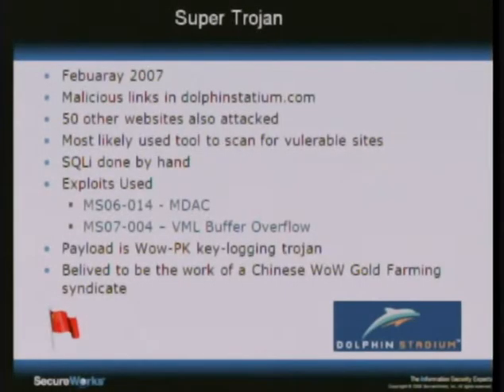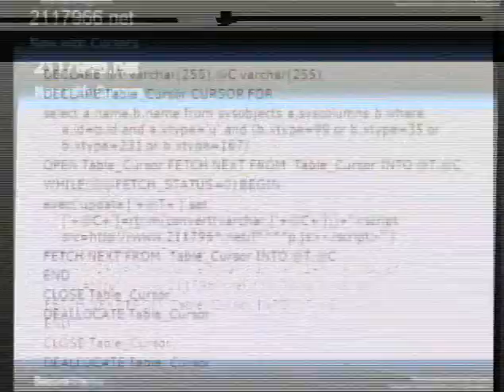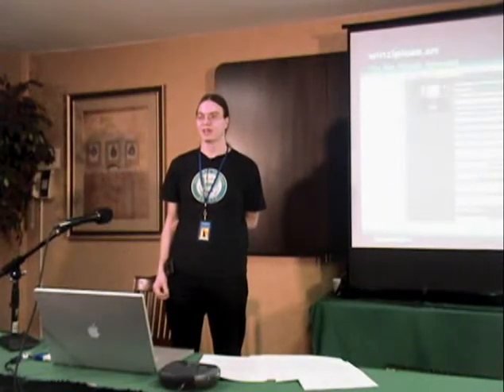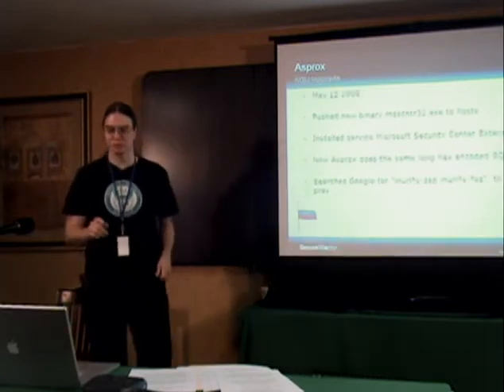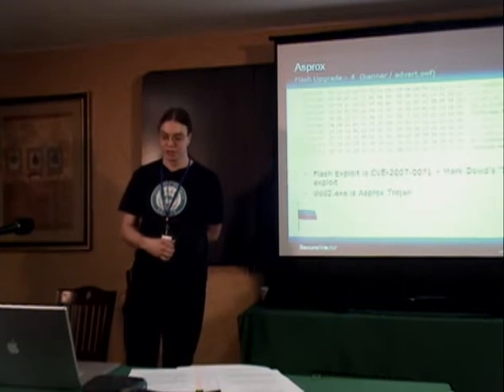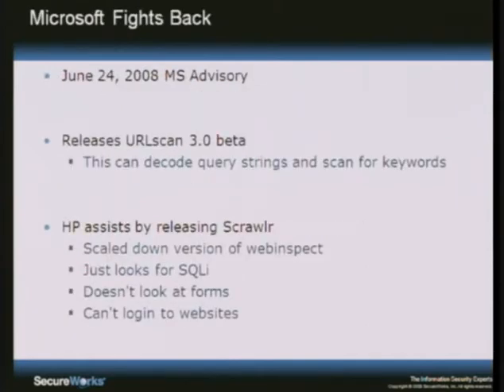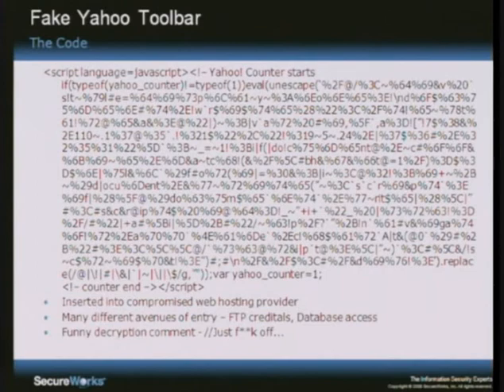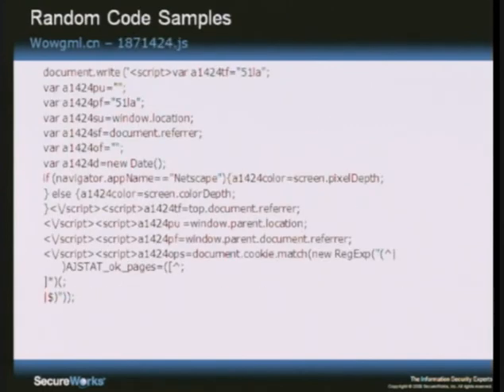Outerz0ne 2009: Nick Chapman Embedded Malicious Javascript